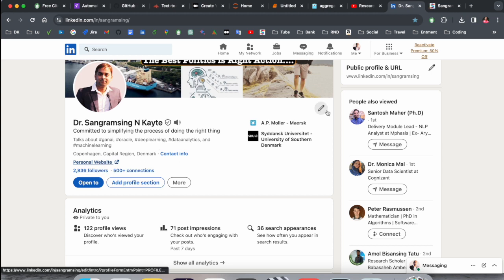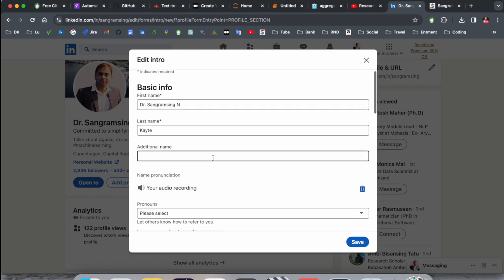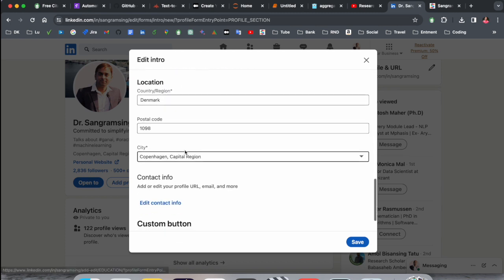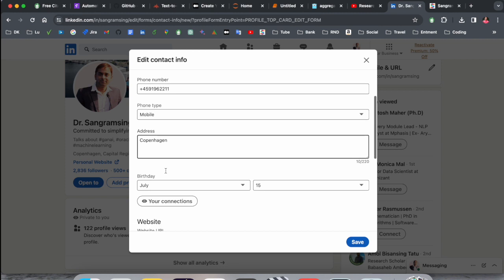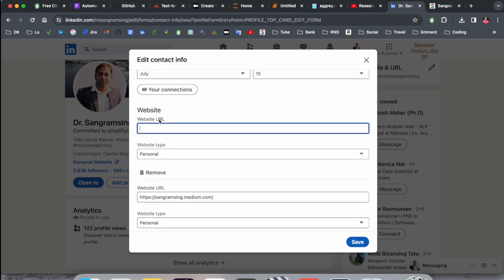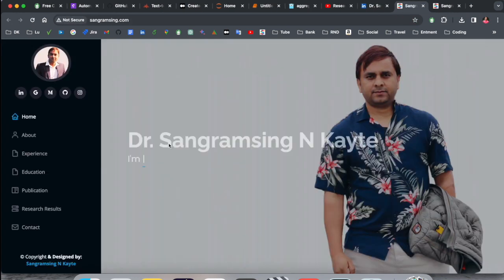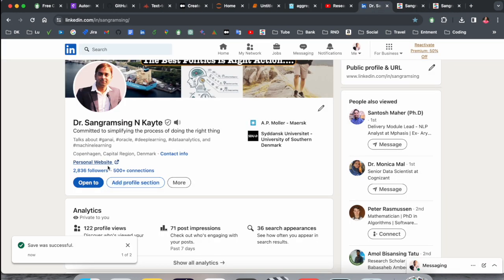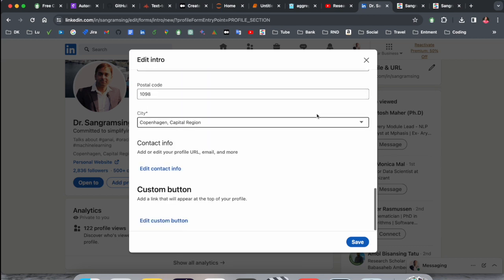How to Add Website Link on LinkedIn Profile | Boost LinkedIn Visibility & Get More Profile Views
In this step-by-step LinkedIn tutorial, you’ll learn how to add a website link to your LinkedIn profile and improve your LinkedIn visibility.

Adding a website, portfolio, blog, or business link to LinkedIn can help you grow your personal brand, increase credibility, and drive more traffic to your website. Whether you're a freelancer, job seeker, entrepreneur, creator, or professional, this LinkedIn optimization tip can help you stand out.

✅ In This Video You’ll Learn:
How to add a website link on LinkedIn profile
How to customize your LinkedIn profile URL
Best LinkedIn profile optimization tips
How to increase LinkedIn profile visibility
LinkedIn SEO strategies for 2026
How to make your LinkedIn profile more professional

🚀 Optimizing your LinkedIn profile correctly can improve networking opportunities, profile discovery, and personal branding.

What website are you adding to your LinkedIn profile?

👍 If this tutorial helped you, don’t forget to:
Turn on notifications for future tutorials

how to add website link on linkedin profile
linkedin profile optimization 2026
linkedin seo tips
how to increase linkedin visibility
linkedin profile tutorial
add portfolio link to linkedin
linkedin profile setup for beginners
linkedin marketing tips 2026
personal branding on linkedin
how to get more linkedin profile views